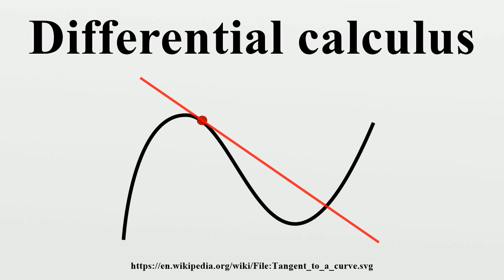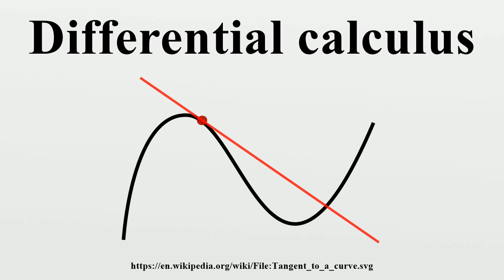Differential calculus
In mathematics, differential calculus is a subfield of calculus concerned with the study of the rates at which quantities change.It is one of the two traditional divisions of calculus, the other being integral calculus.

Image-Copyright-Info
Author-Info:   Jacj at English Wikipedia Later versions were uploaded by Oleg Alexandrov at en.wikipedia.
Image-Copyright-Info